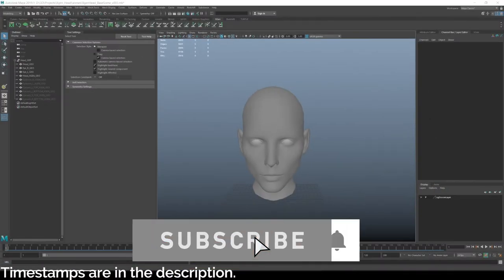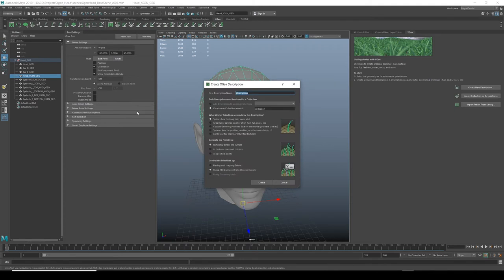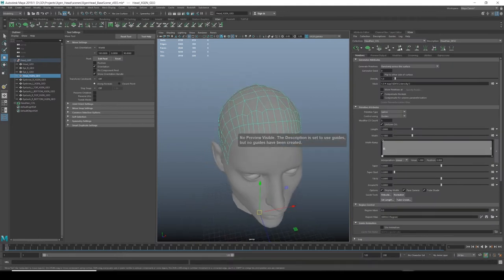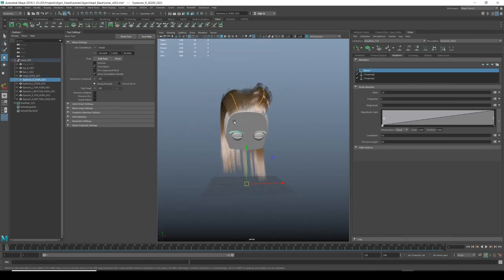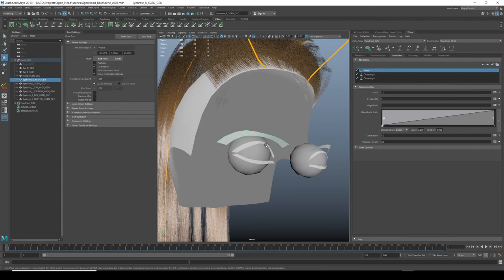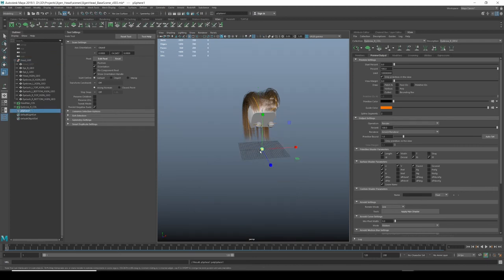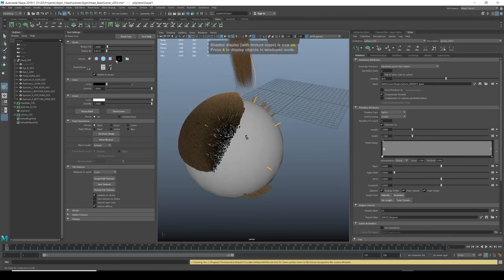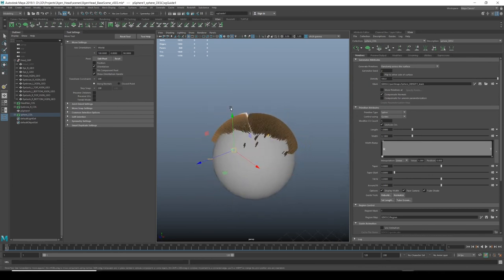Xgen Quick Start Tutorial For Characters in Maya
(or get them free and various other tutorial files of mine
00:00 - Introduction
01:02 - Scene Explanation
01:53 - How to load XGEN
02:55 - Creating an Xgen Collection for a characters head
04:23 - Creating Guides in Xgen
05:12 - Subdivide Guide Points for Xgen
05:35 - How to sculpt Xgen Guides
08:15 - How to improve the guide/ curve quality in xgen
08:30 - Altering the look of hair to get fast good results (width / tapering)
09:30 - Adding modifers to make your xgen hair look natural
12:00 - Creating a second collection
13:50 - How to setup your Xgen collection to render (renderer selection and exporting)
16:20 - Creating a density mask in Xgen
18:50 - Region Masks in Xgen (parting hair)
21:00 - Applying a shader to Xgen hair

To request tutorials and get your CG/VFX questions answered go

The videos on this channel are created by a professional Visual Effects Generalist with experience across Films, TV & Commercials.